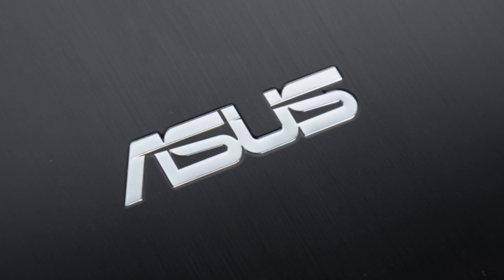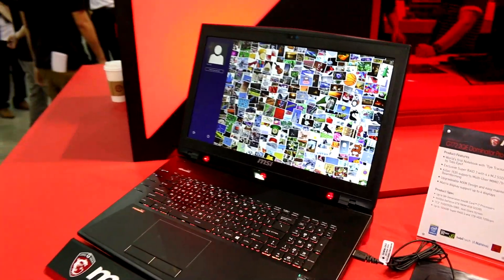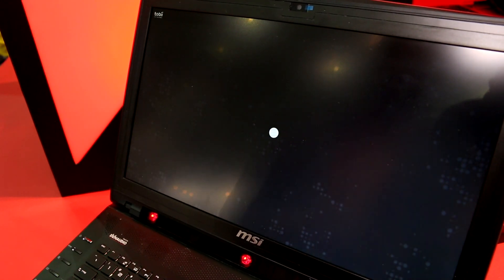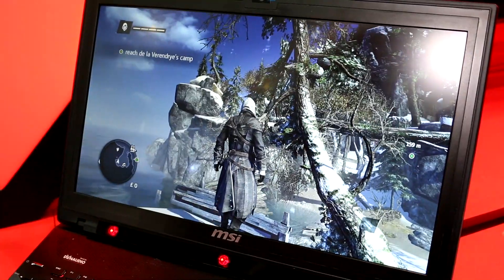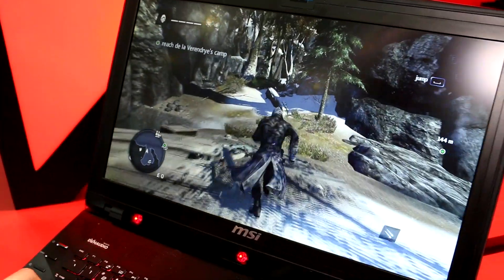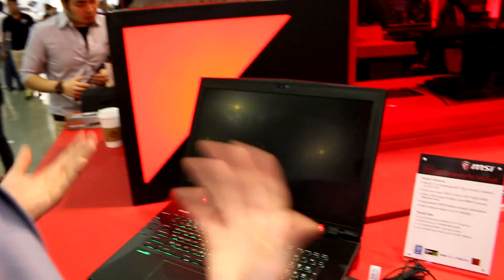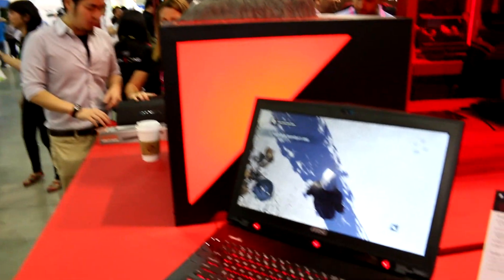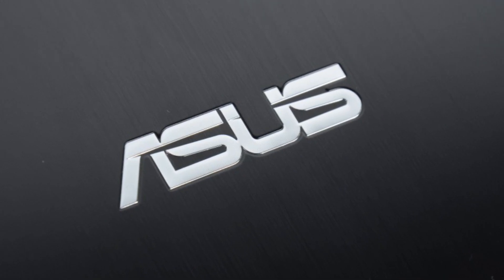MSI GT72 hands-on: Eyetracking notebook hands-on [English]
The MSI GT72 17" laptop is one of the first ones to offer Tobii Eyex  eye tracking. We took a demo with it and had a look at a phantastic game.